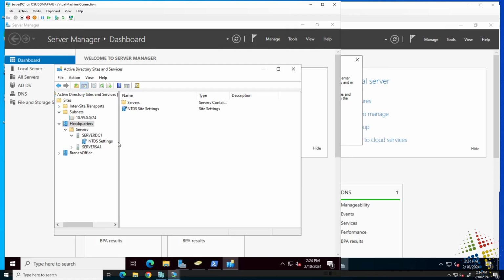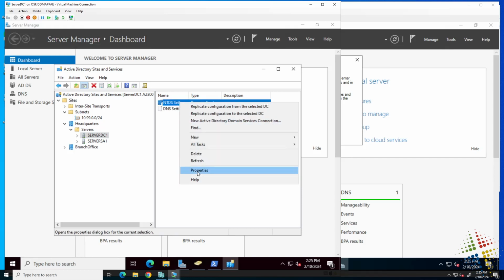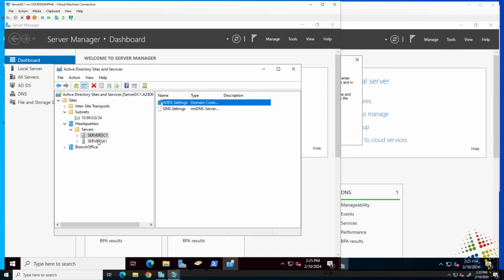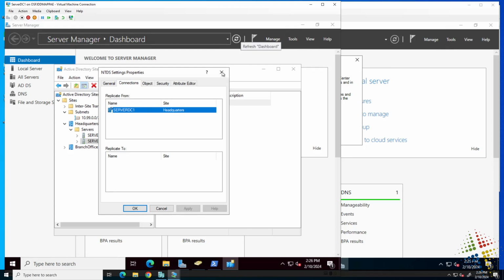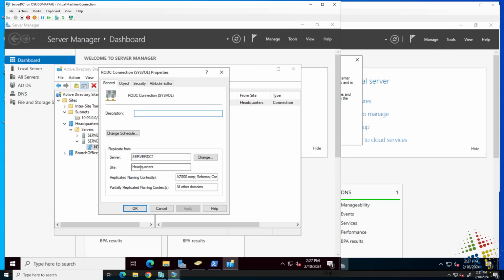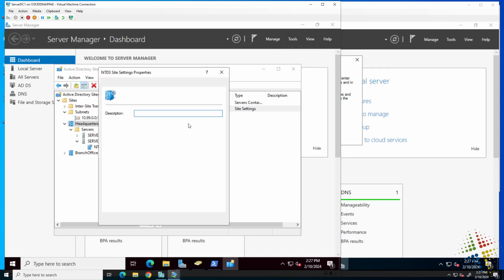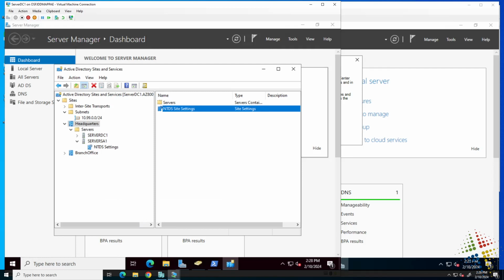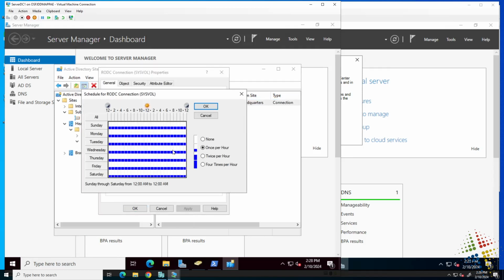Activity 5 6 Working with Connection Objects